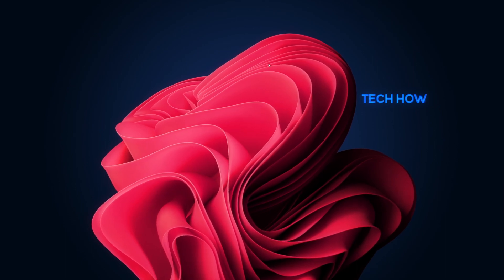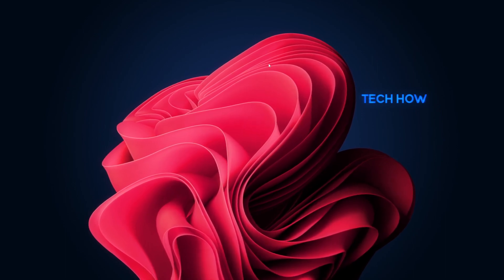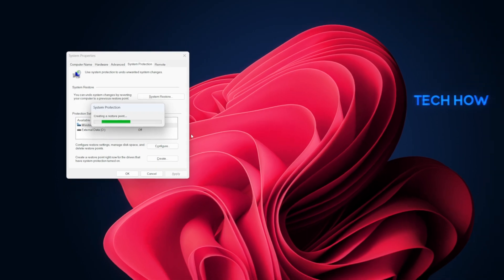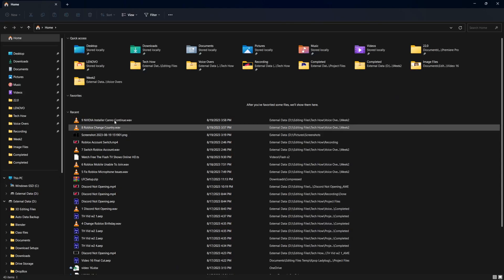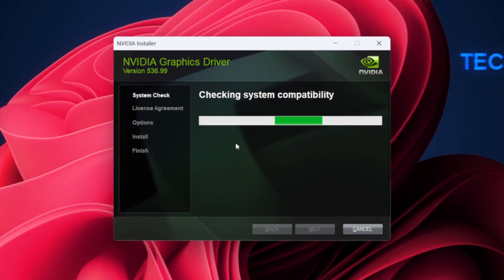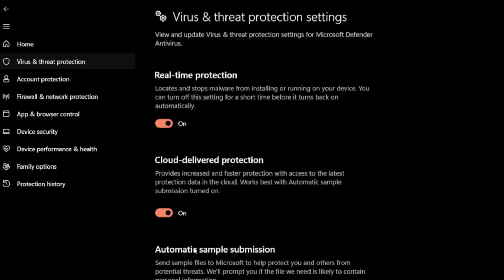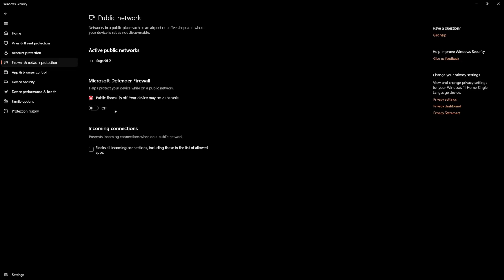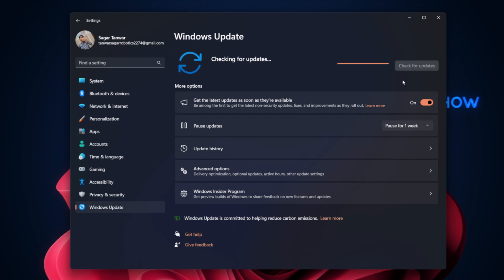How To Fix NVIDIA Installer Cannot Continue Error on Windows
A short tutorial on fixing the ‘NVIDIA installer cannot continue’ error you are getting when attempting to install an incompatible NVIDIA graphics driver version on your PC.

Timestamps:
0:00 Introduction
0:20 System Restore Point
0:45 Download GPU Driver
1:01 Run Driver Installer
1:14 Disable Firewall Temporarily
1:34 Windows Update
1:48 Test NVIDIA Graphics Card